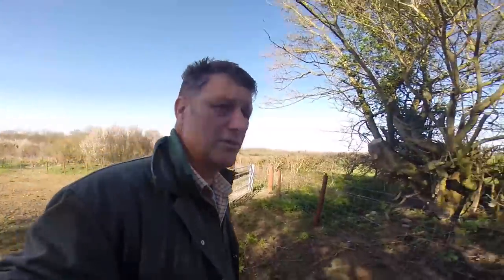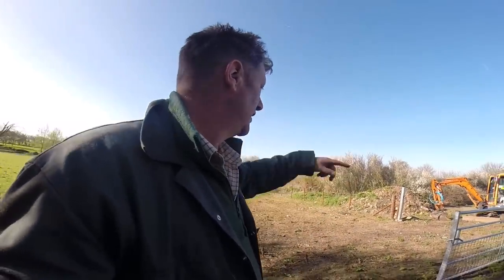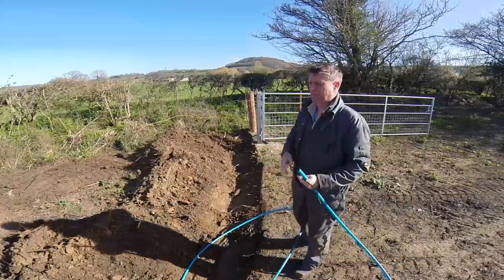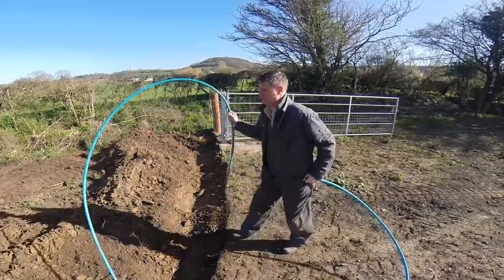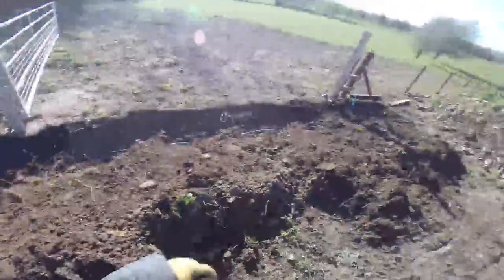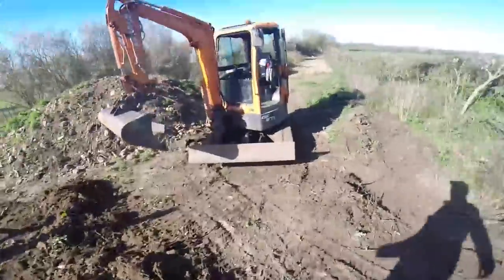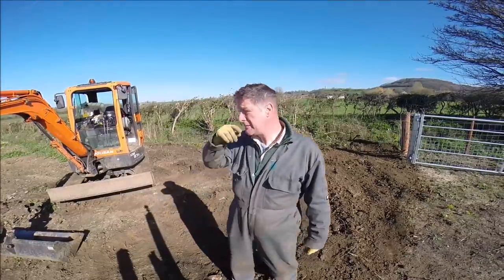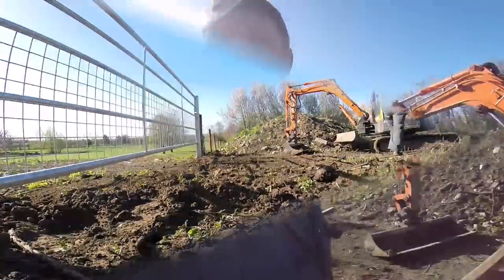Bridging a field gateway with electric fencing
The posts are in, the stock net and barbed wire is up. Only the boundary electric fencing to go. I put electric all the way around our ground so I can take a feed from anywhere to strip graze or close off sections of pasture to allow regeneration or for gut worm control. This is how I get electric energizer current across gateways.
In gateways with heavy traffic I would swap the water pipe for a length of scaffold pole.